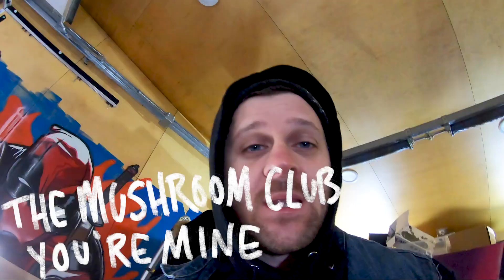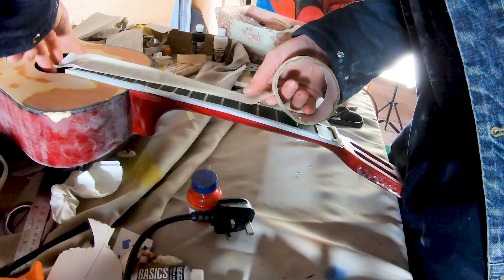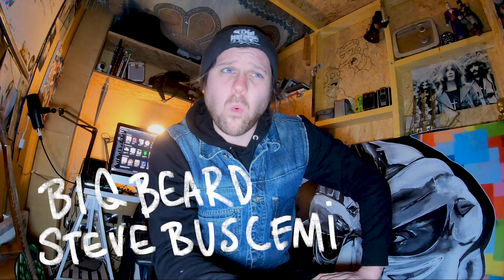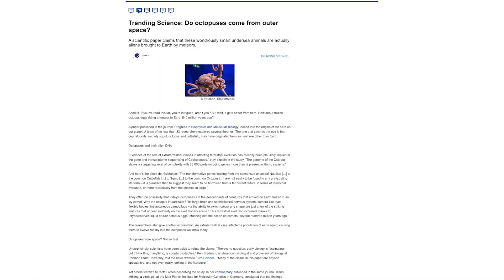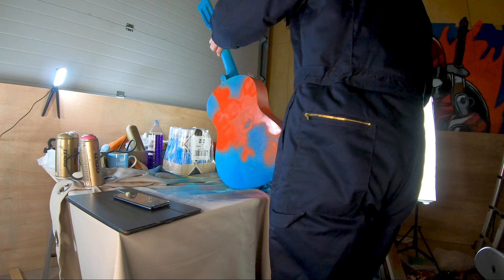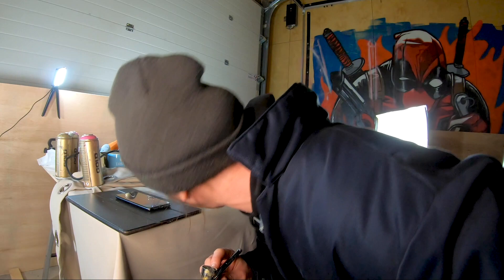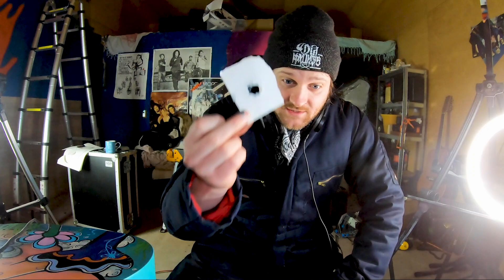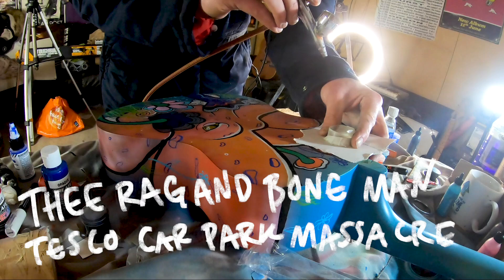The Octopus's Garden Guitar - Custom Paint Job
This is not the first guitar I've ever painted but it is the first guitar I've painted in a while and its the first guitar I've painted every piece of, except the fretboard. This one was a commission where I was given free rein to do whatever I wanted as long as it had a 5 and a 3 somewhere on it. These are the best commissions as much as I like painting something specific and I'll always learn something new with specific paint jobs, there is nothing quite like just getting to do something mad.

That's why I painted the Octopus's Garden on this one.

and this is the link to hear more of my music